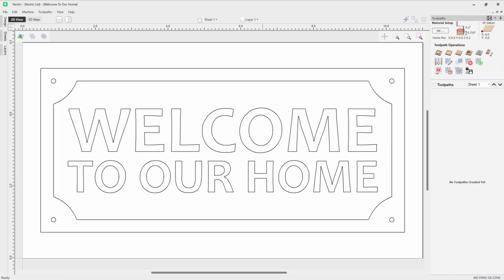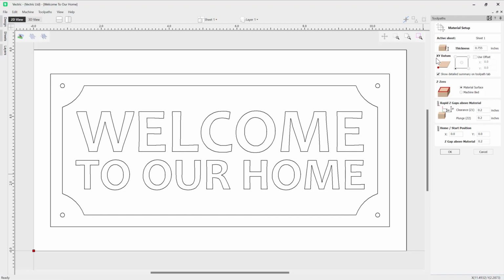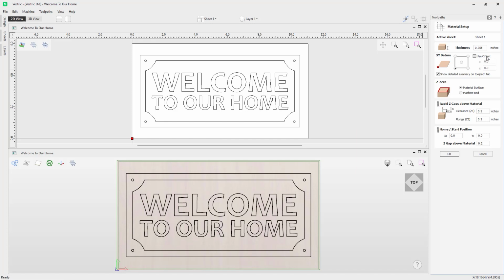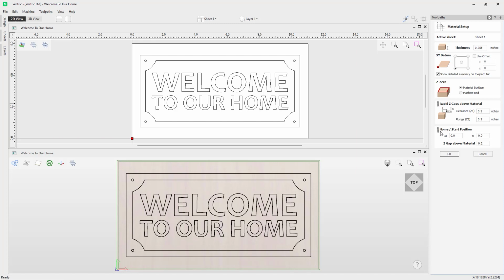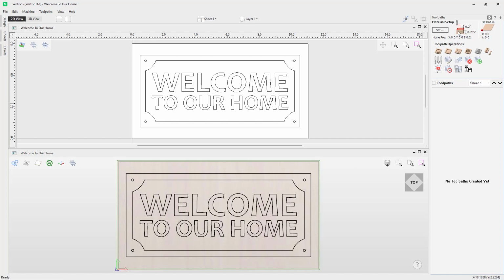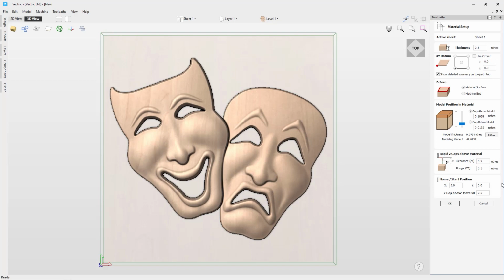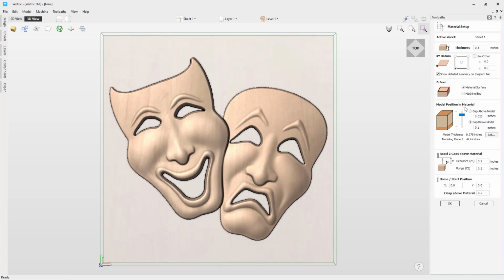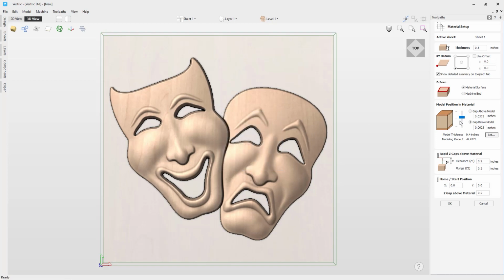How to set-up your material in Vectric software | Toolpath FAQ's | V12 Tutorials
In this video we show you how to set-up your material ready for toolpath creation.

BOOKMARKS:
~ Model Position in Material - 05:56